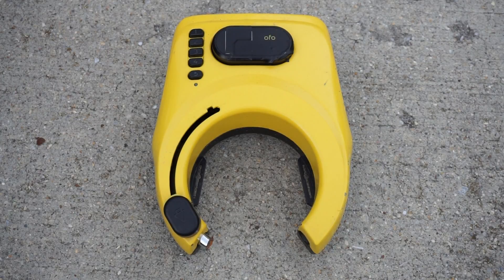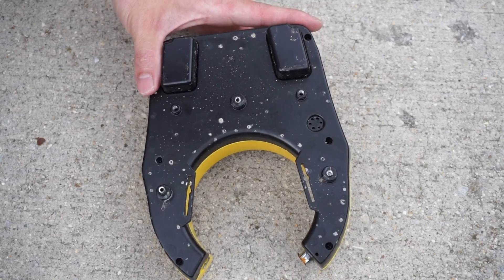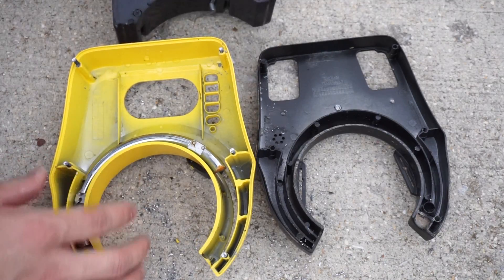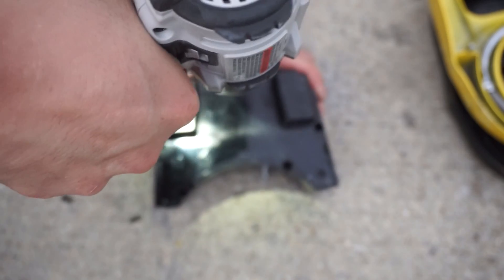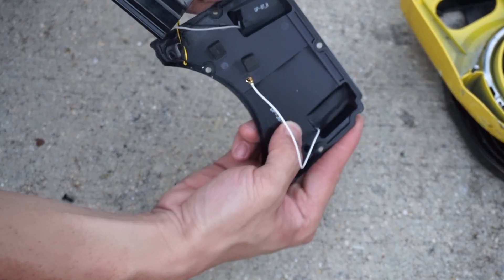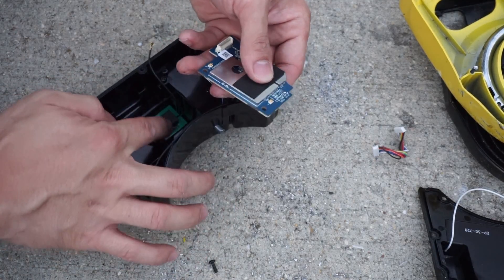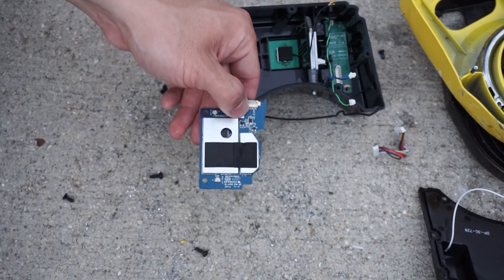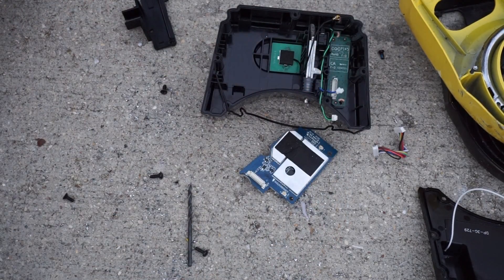What's Inside an Ofo Bike Lock - Public Bike Sharing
Curious to see what is inside of a Ofo Public Bike Share lock. It has a cellular device, Sim card, and pretty slick locking mechanism.